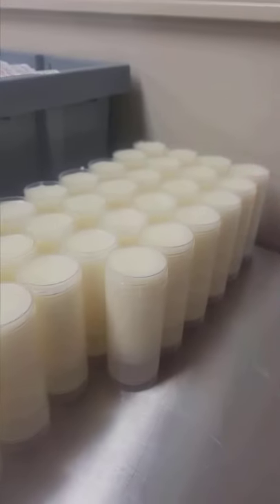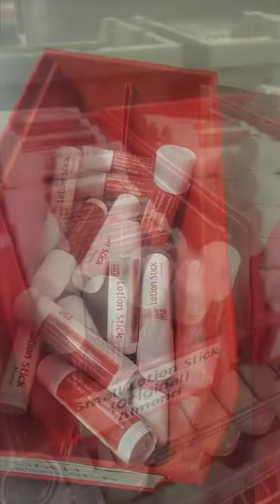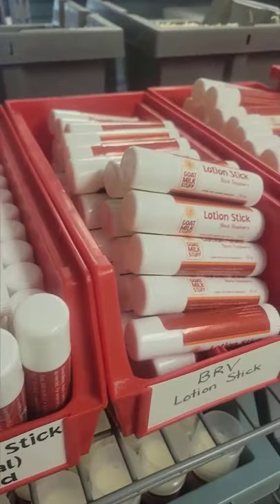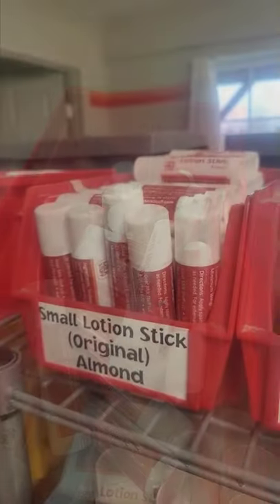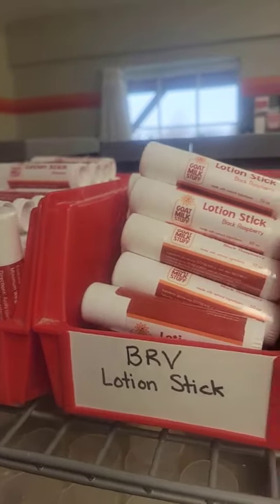Got Allergies? Jade explains what the difference is in our lotions!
Argh, which one do I pick? What's the difference?! 😫

Have you ever been confused by the "Red" and "Orange" lotion sticks and lip balms? Jade is here to put all of your concerns to rest as she explains what the difference is, and which one she likes better. 😁